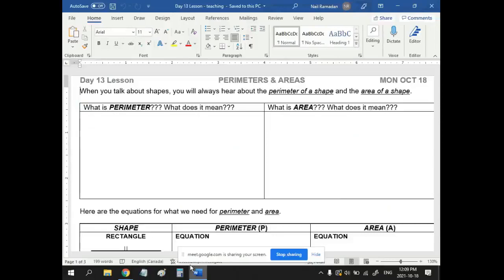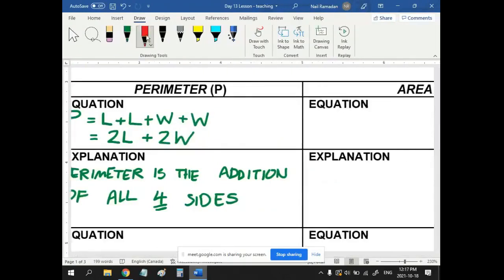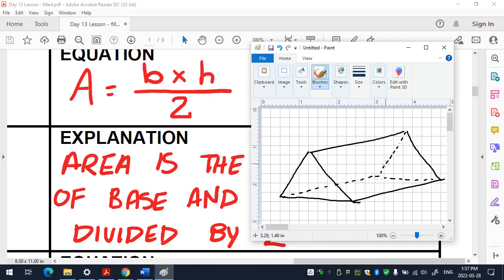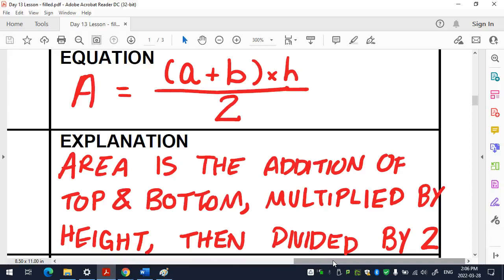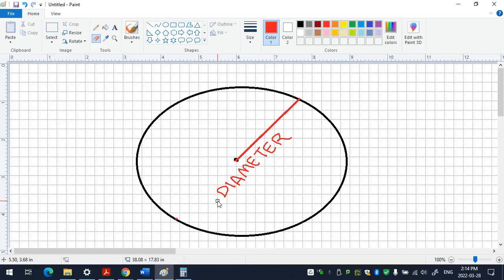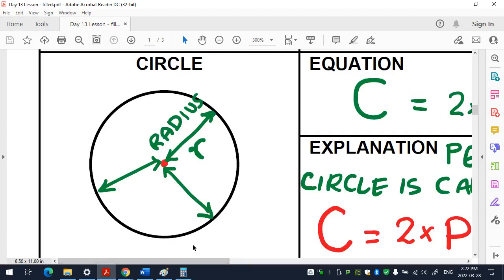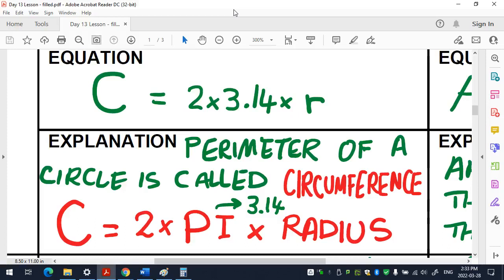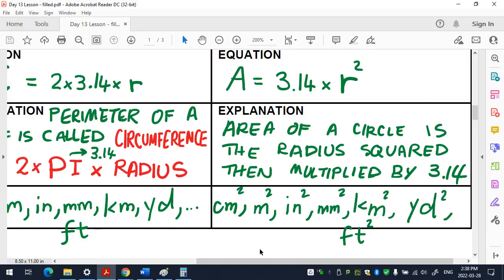Day 28 Lesson - perimeter & area